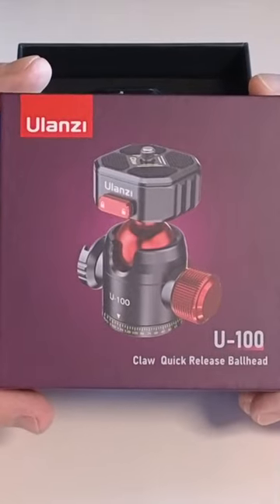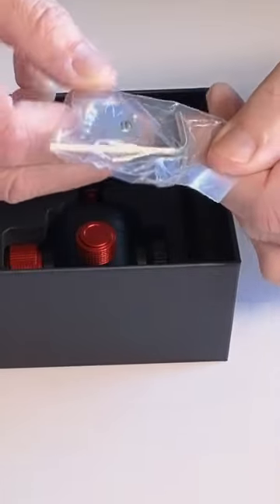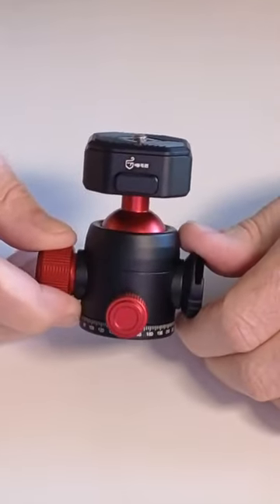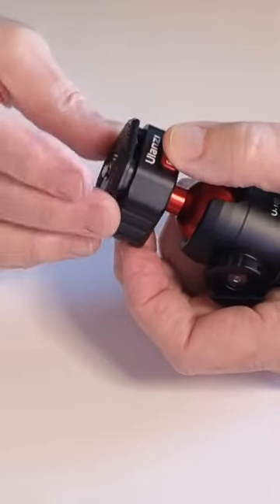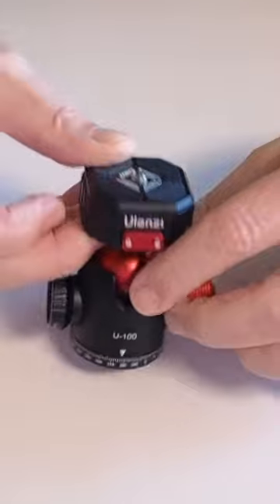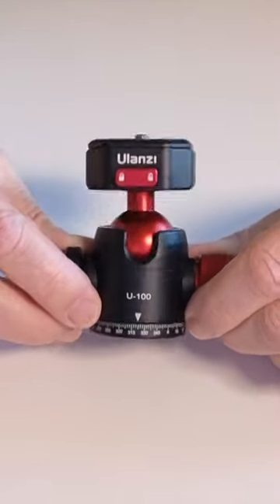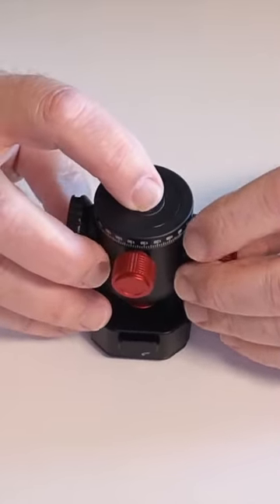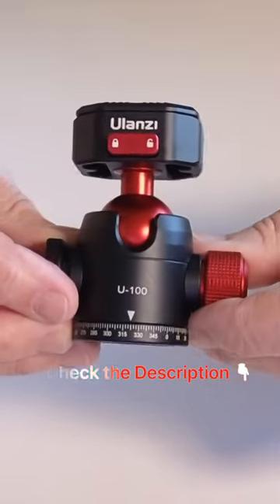Why This Small Camera Ball-head IS Worth It. (tell me if you think so and why below 👇🏻)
I'll tell you Why This Small Camera Ball-head IS Worth It.

Hey, it's Mark, Let's talk about technology, video, photography, gear, or software. I also create and share tutorials in software, photography, and video.

Oh ya, make sure to ask any questions or share your comment!

What’s My Channel About?
I avoid the deep “tell me all the specs” stuff, and would rather show you and tell you why I do, or don’t like something. I go into how it helps me every day in my journey with YouTube, creating, photography, making videos, , the tech I use, or how it makes my every day life better.

Whether it’s a daily productivity tip or a review of Apple products, I have something for you!

If you want to learn how to do anything from editing videos in Final Cut Pro X, getting started with photography, video, audio, or just need some tips on how to be more efficient at work - You won't regret it.

Try YouTube TV and get $15 off!

👋🏻 LET’S CONNECT
📷 Camera, Video, Sound & Lighting
Main Sony Camera
SD 128GB Card
Sony Wide GM Lens
Sony vlog camera
Sigma Wide Lens
Diety Mic
Blue USB Mic
Shock Mount formic
Mic Boom Arm for Desk
Mic Pop Filter
Desktop tripod
Ballhead: h
5-way Video Panhead
Product Turntable
Color Calibration Card
Medium Ball Head
Main LED Light
Main Soft Box
C Stand
Mini LED Lights

💻 Computer, Editing & Gear
Apple MacBook
Apple Keyboard
34 inch Curved Monitor.
Adjustable Office Chair
Studio Monitors
SSD 2TB
Leather Desk Pad - (36 X 17 Inch)
My Phone
My AirPods
My AirPods #2
My External SSD
Dimmable LED Neon Sign
MagSafe Wallet